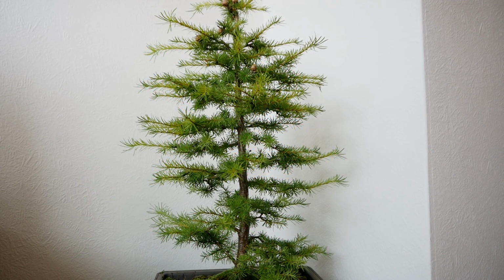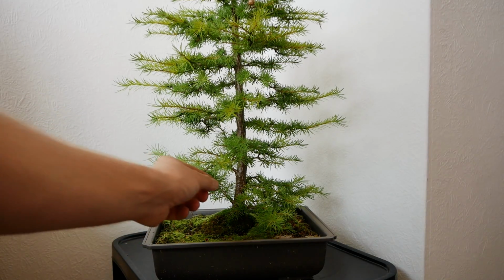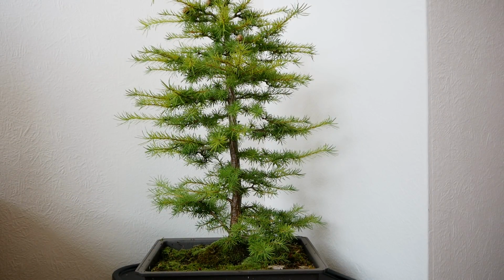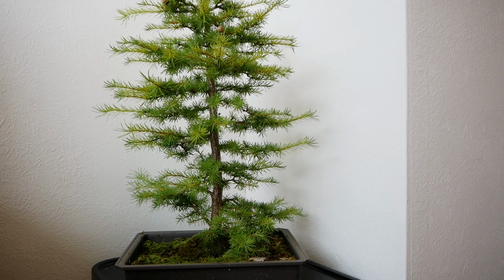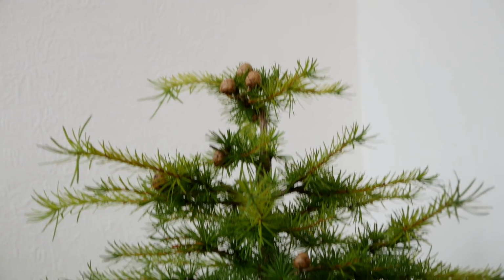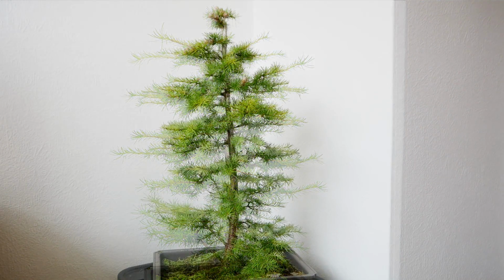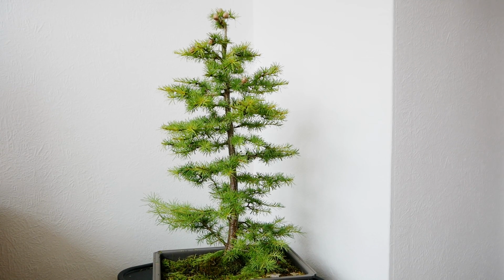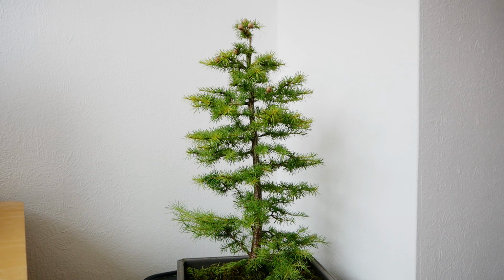Larch Bonsai Summer Pruning (2023 Update)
In this video I carry out some summer pruning of my hybrid Larch (Larix x marschlinsii) bonsai tree. My Larch bonsai has grown well with its new larger pot and the extra growth has helped to further thicken its trunk and branches. However I need to carry out some summer pruning to make sure the branches stay in the correct proportions.

Chapters:
00:00 Introduction
00:11 Growth since the last update
01:01 Root system
01:41 Closer look at this years growth
02:50 Cones
03:52 Pruning
04:40 Larch bonsai after pruning
05:25 Conclusion